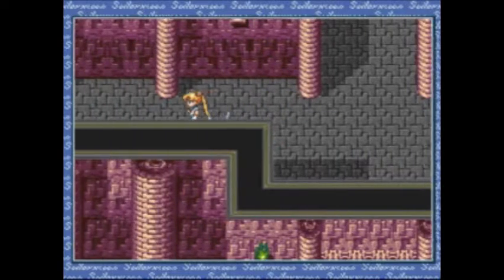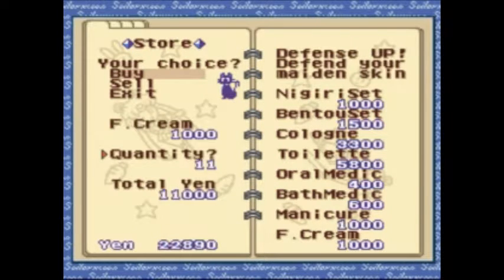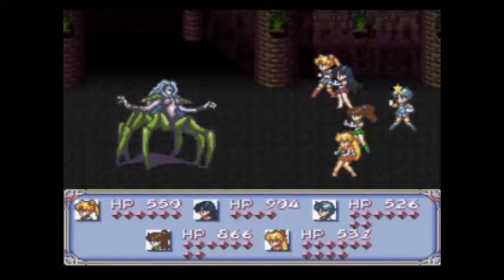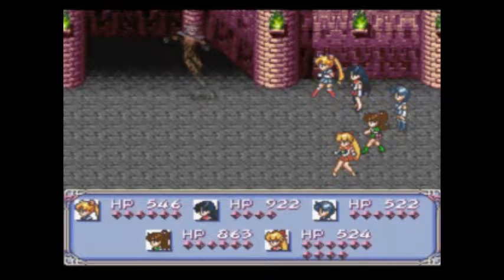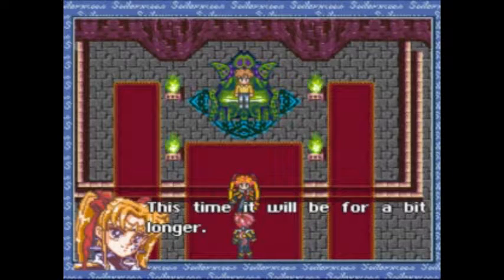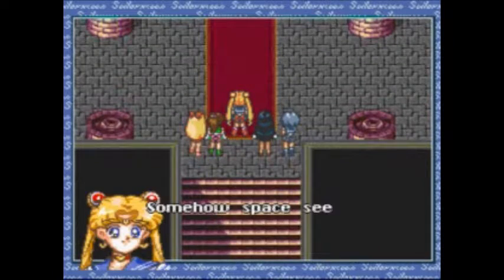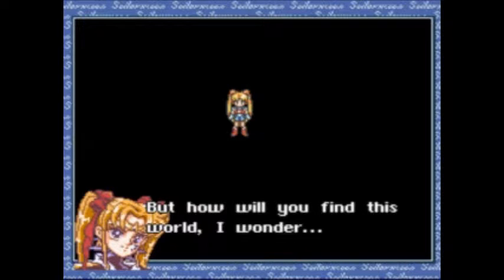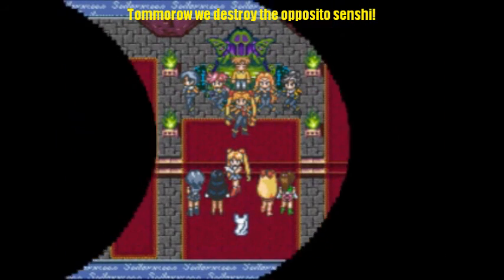Bishoujo Senshi Sailor Moon: Another Story Part 35: Storming the castle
Here we are again with Bishoujo Senshi Sailor Moon: Another Story For the Super Famicom (Japanese version of the SNES) by Angel (Bandai). Last episode we go to the future and perform the last formation attack! This episode we hunt down the Opposito Senshi! Why are we doing this? Because Sailor Moon Crystal is out online go check it out!